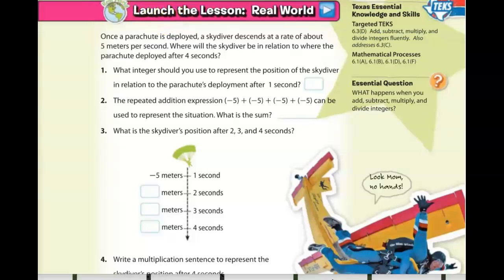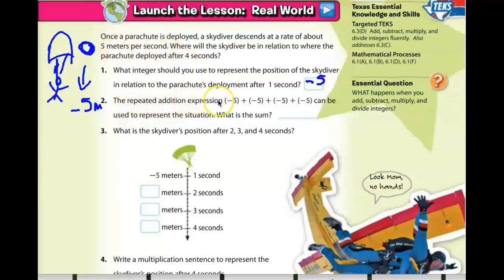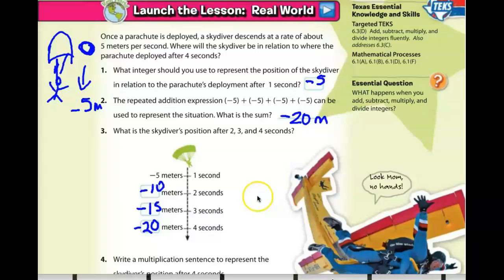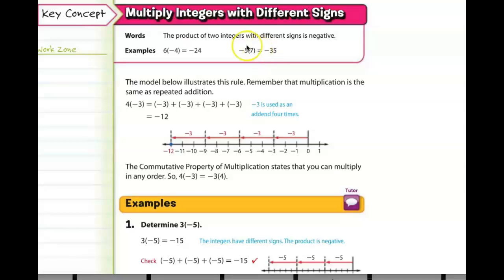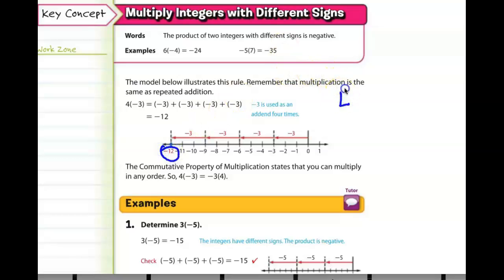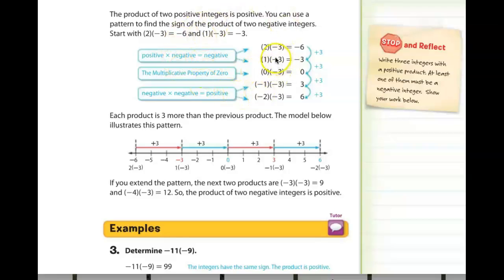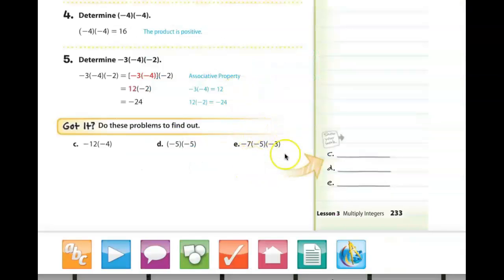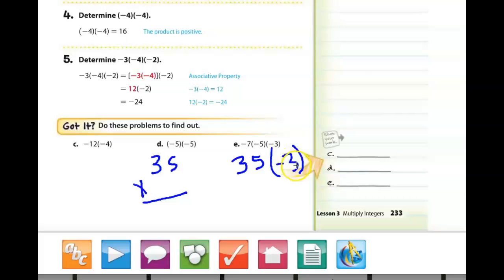Ch 3 lesson 3 notes (2)